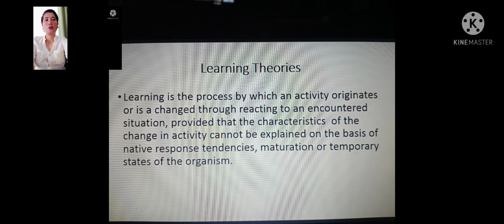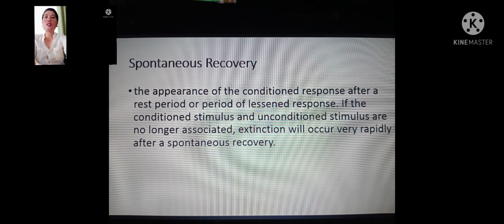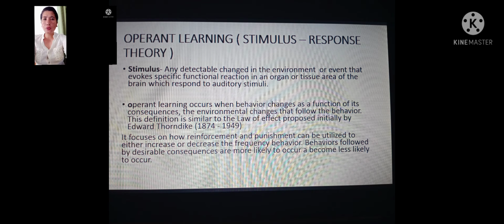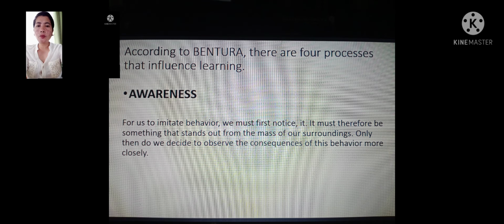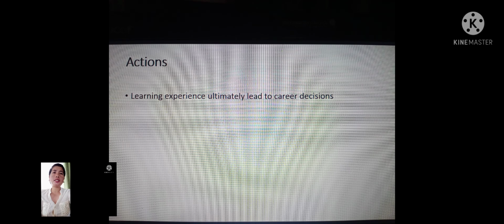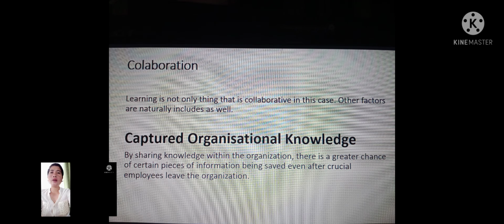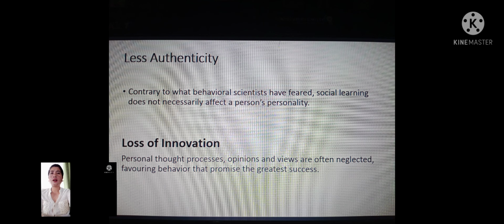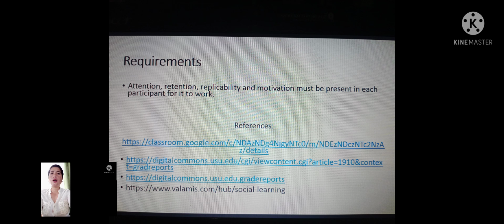Learning Theories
for school purpose only